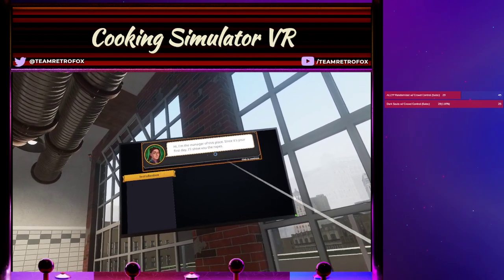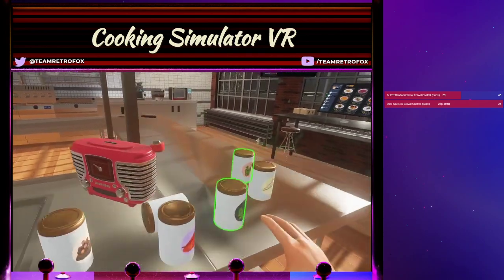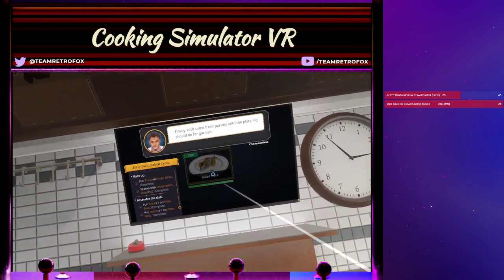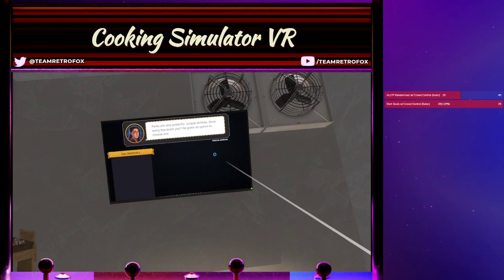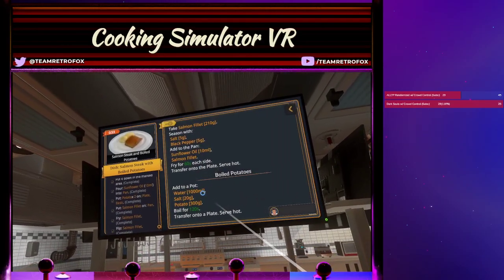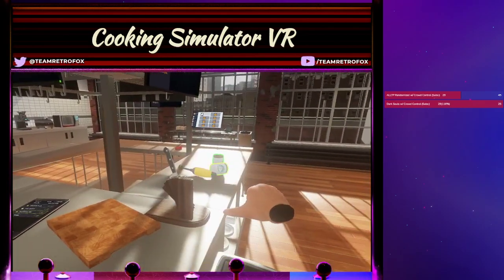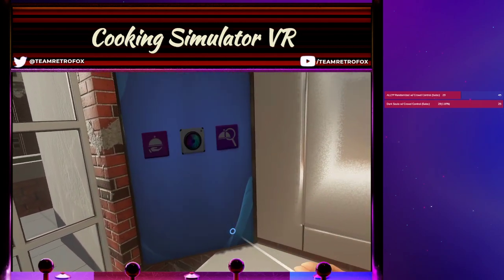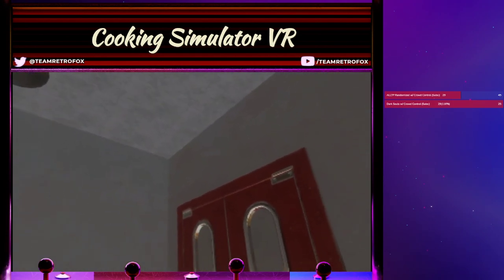Cooking Simulator VR (1) - Tutorials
Played by: Jaye